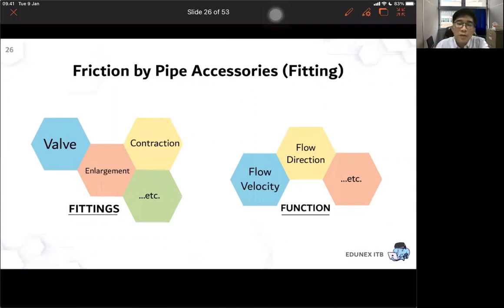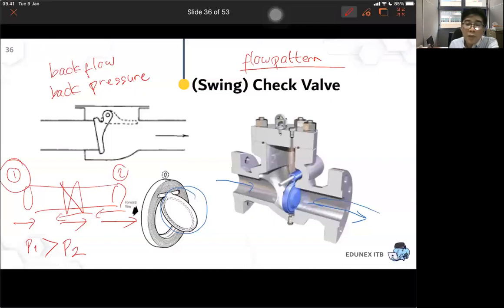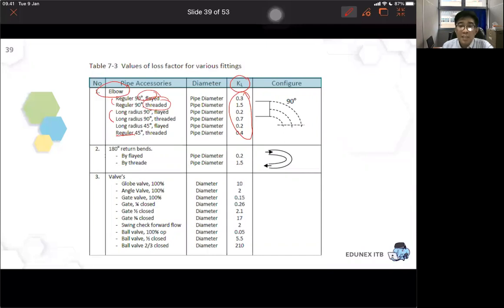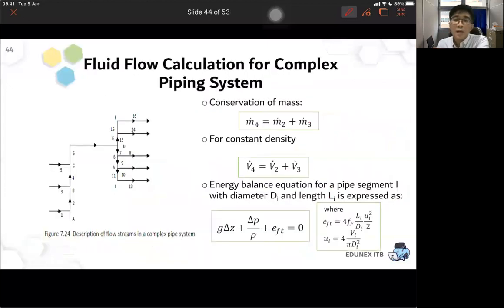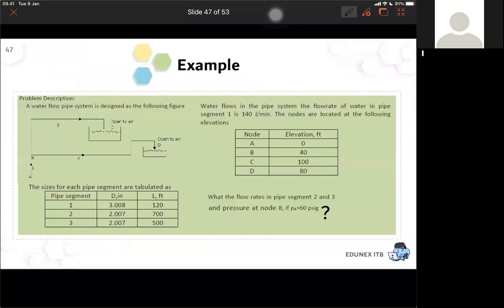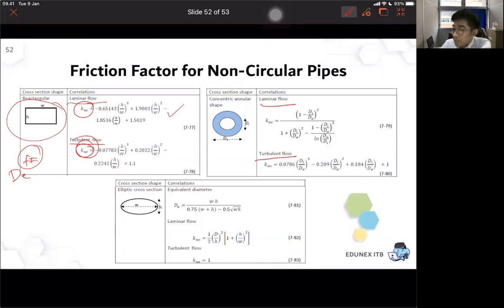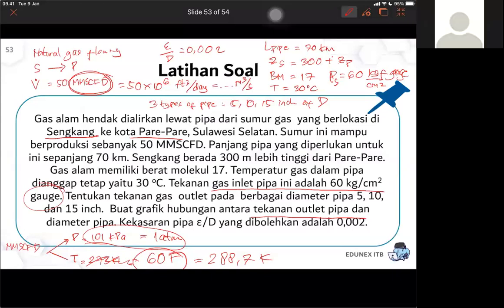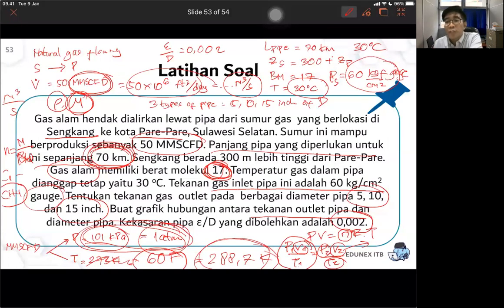TK2107 Mekflu 12 Friction_Fitting and Complex Arrangement